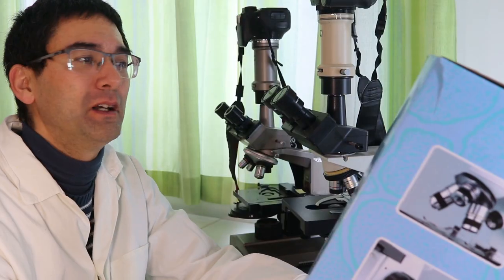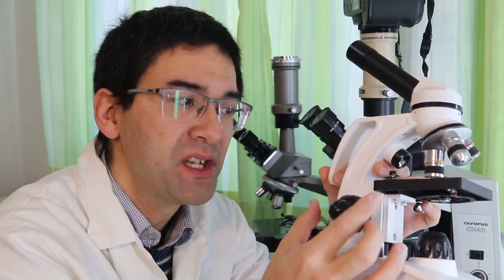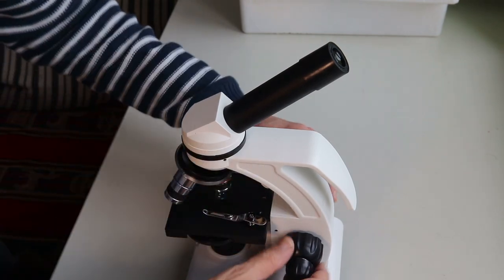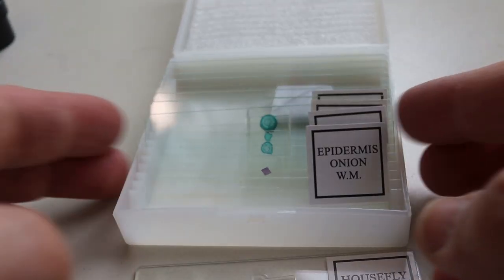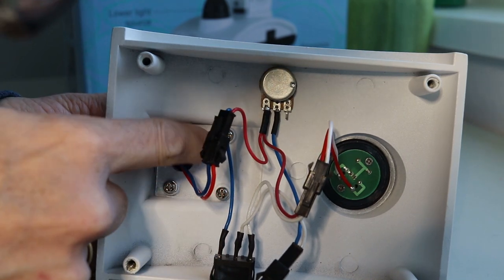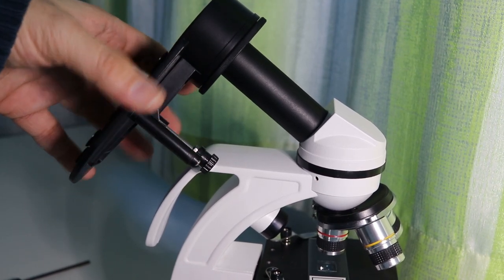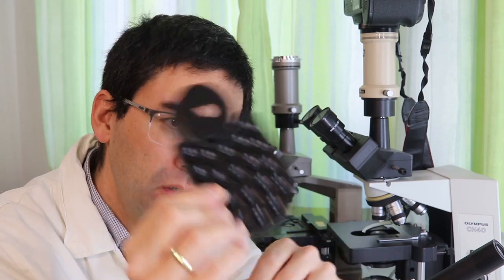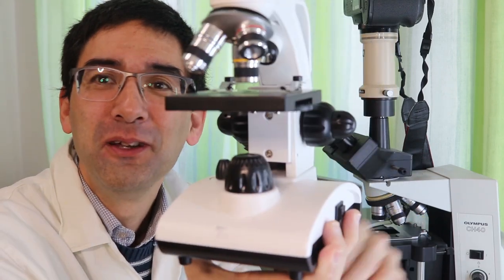🔬 076 - What is one of the CHEAPEST USABLE microscopes? A review | amateur science microscope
This could be an interesting children's amateur microscopy microscope.

Swift SW380T
Swift SW350T
Swift 150
Slides and Cover glasses
Slide preparation kit